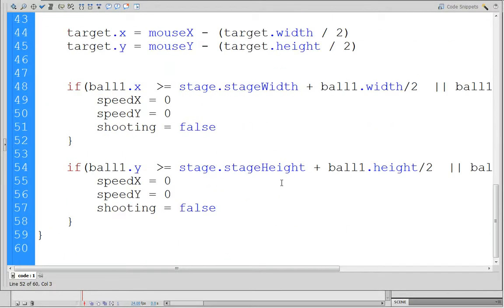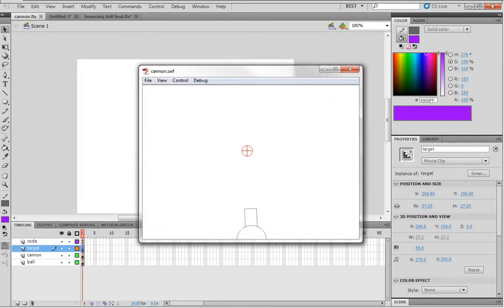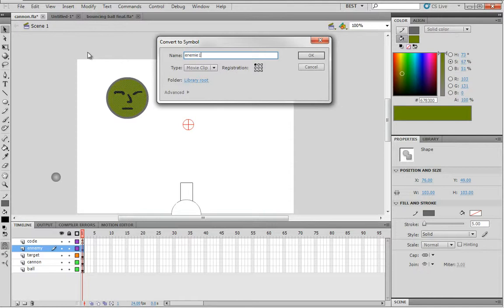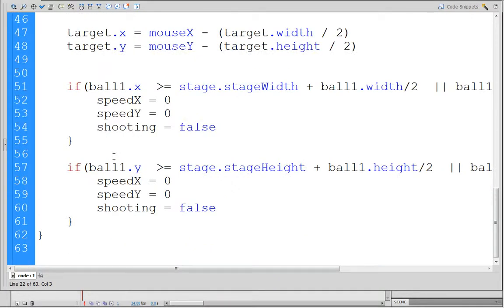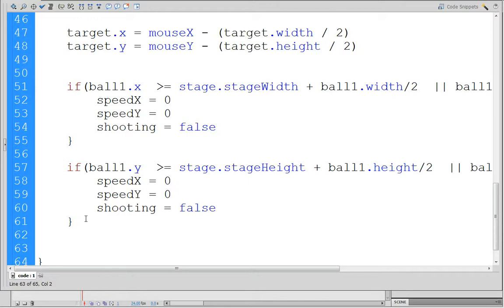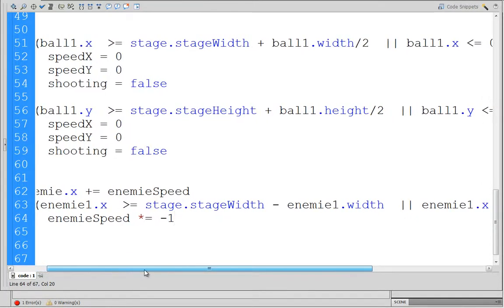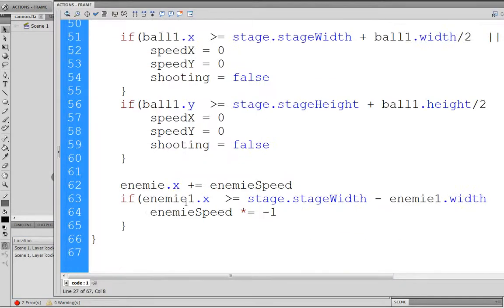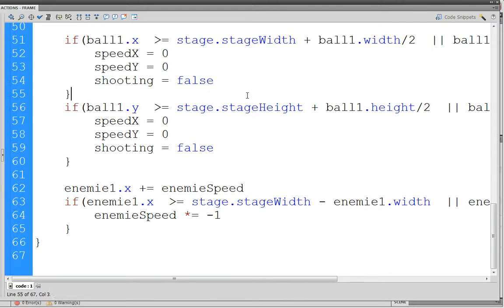Live Lesson 4: shooting a ball, part 5 of 7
I'm giving my fourth Flash course to pratice my english. In this lesson, we make the cannon able to shoot one ball at a time. We also add a moving enemy.